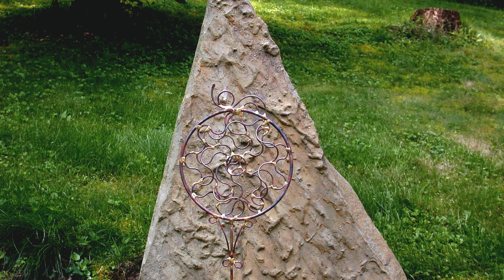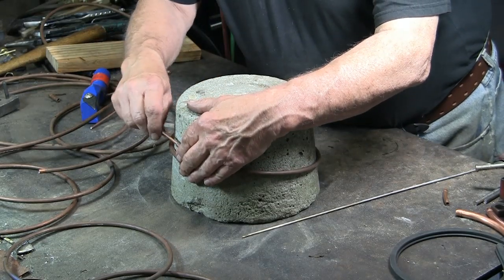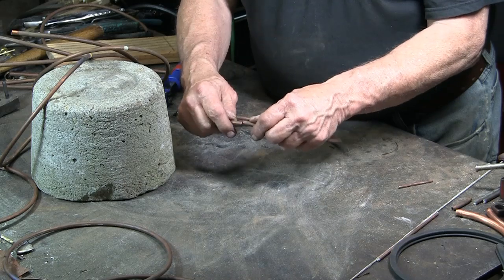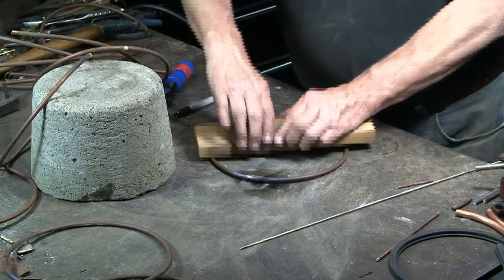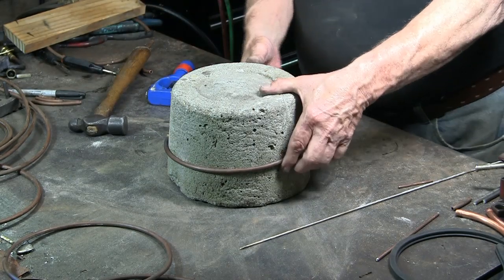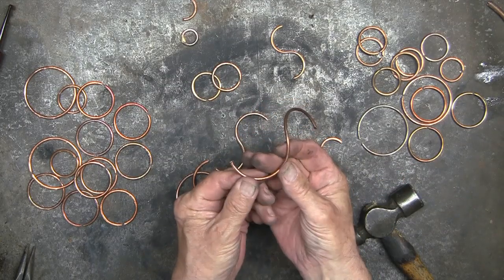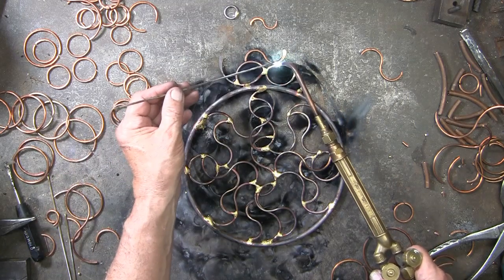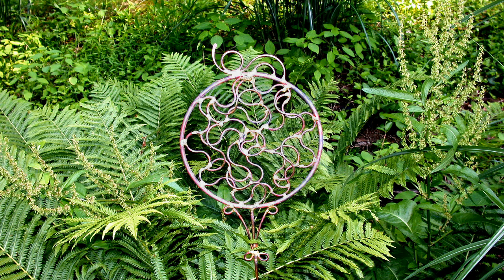Recycled Copper Lawn & Garden Sculpture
Recycle copper into a lawn & garden sculptures.  This is a simple to do sculpture.  This one sculpture will give you ideas for expanding on this design.  There is nothing difficult about this piece, although it does require brazing.

This video builds upon my YouTube videos for making circles.  Using this concept you can build larger sculptures than the one shown in this video.